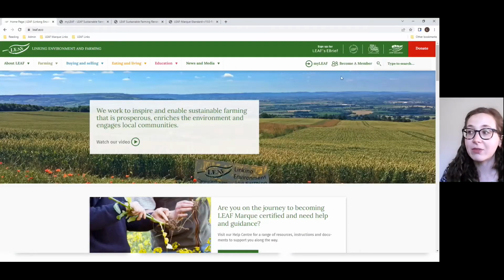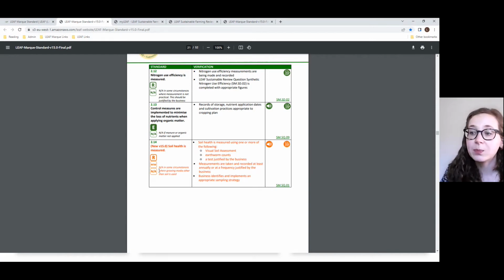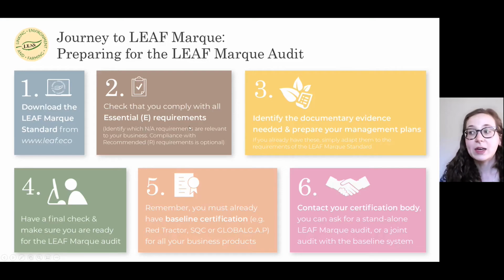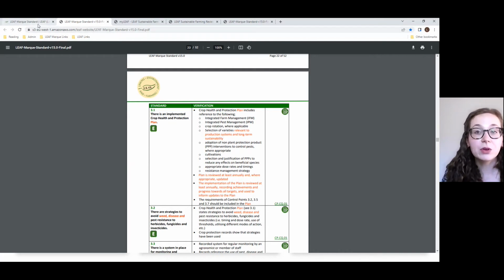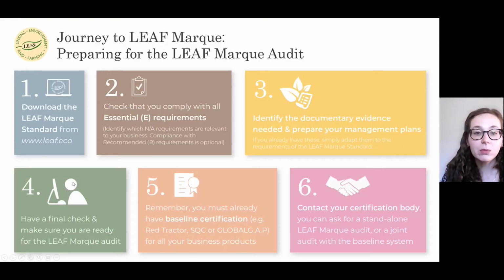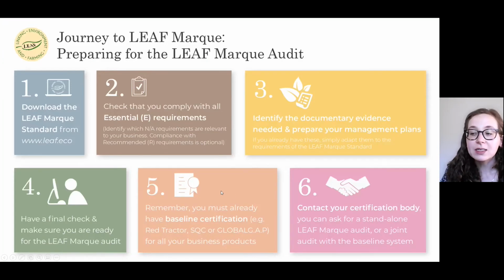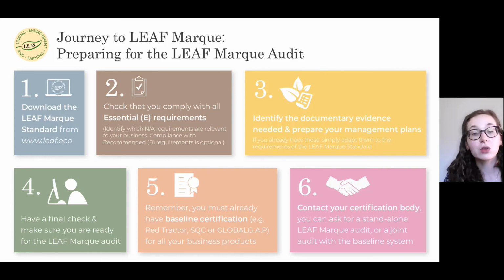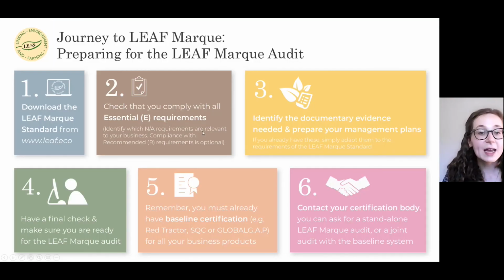Preparing for your LEAF Marque Audit